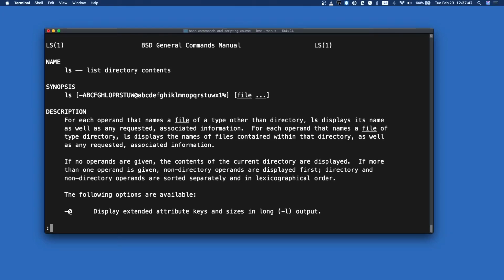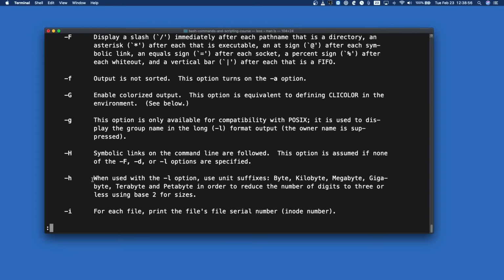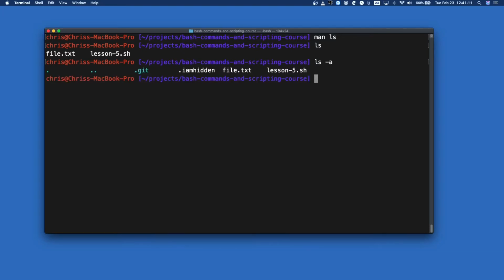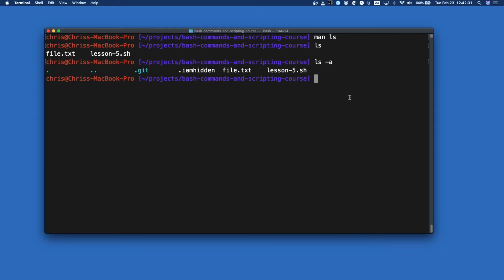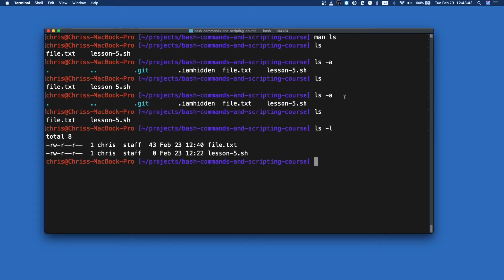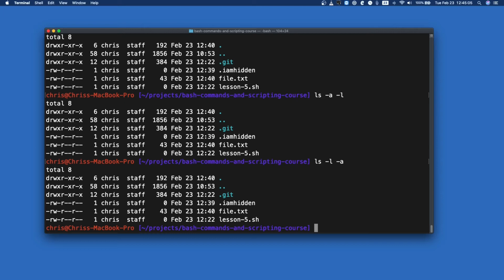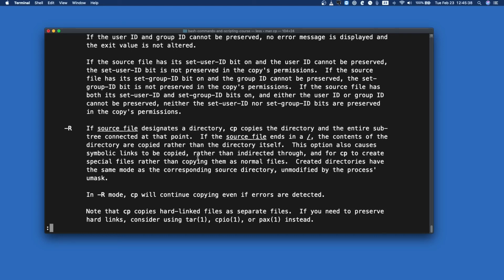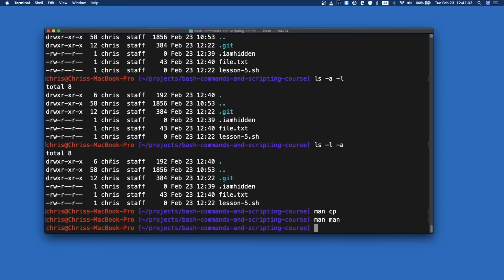Bash From Beginner to Expert - Lesson 6 - Bash Commands Part 3 - Flags and man